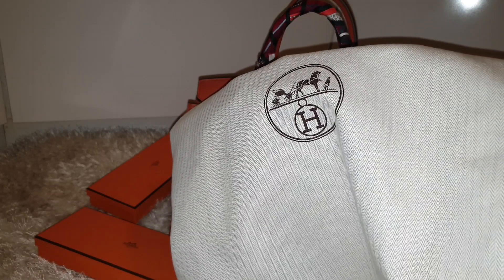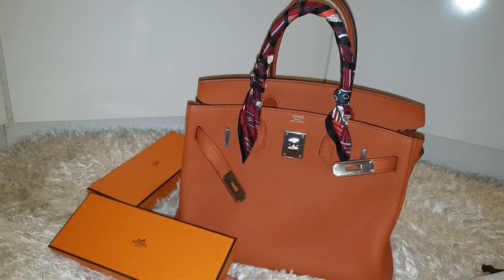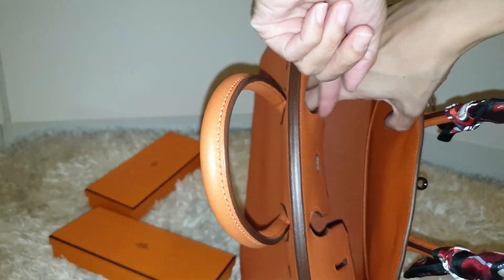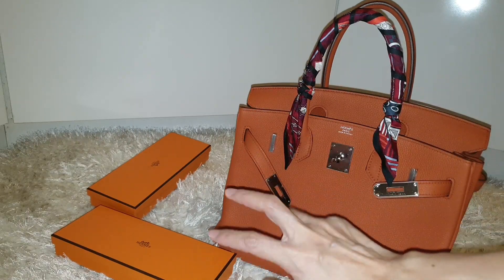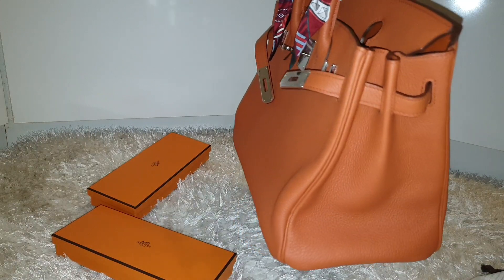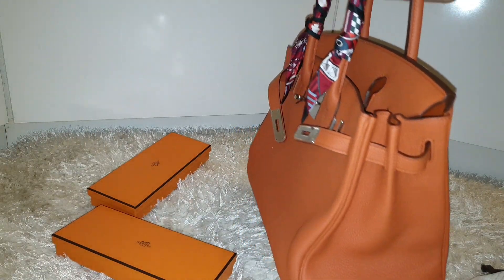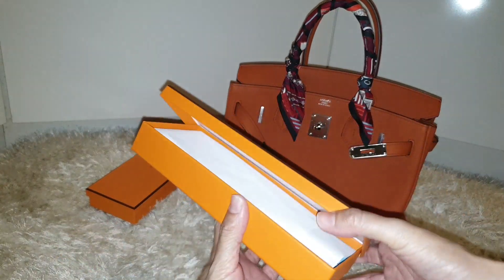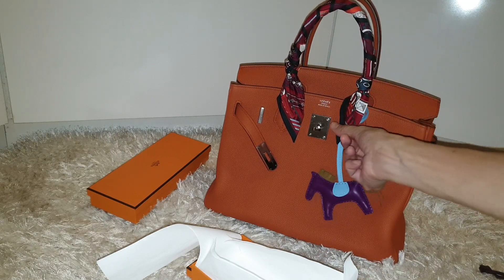Hello birkin twilly and rodeo